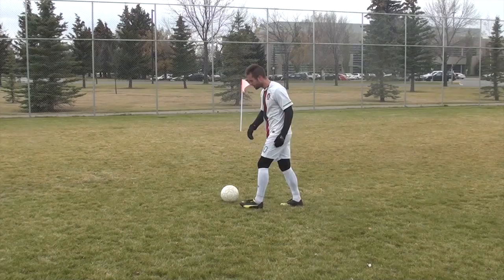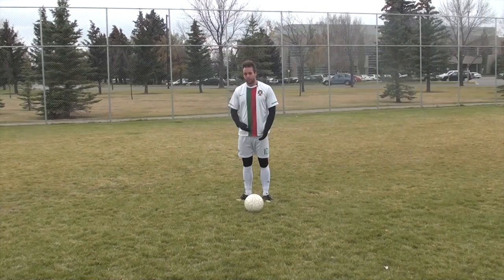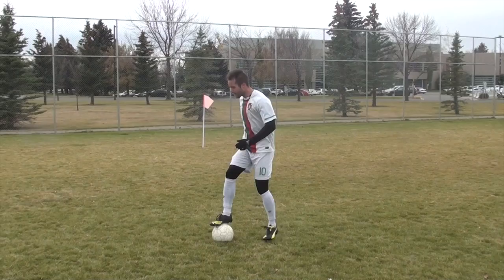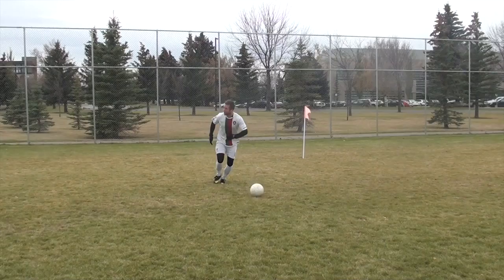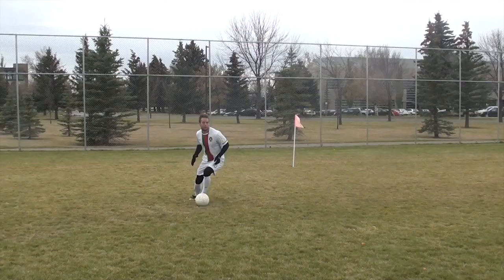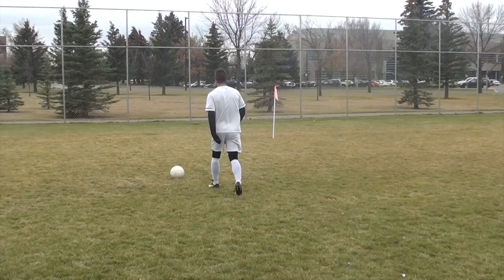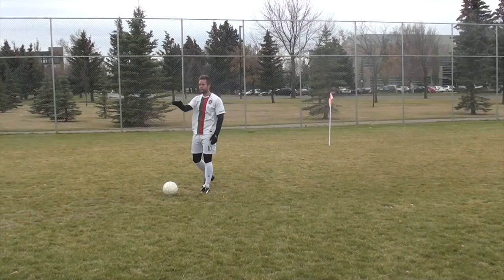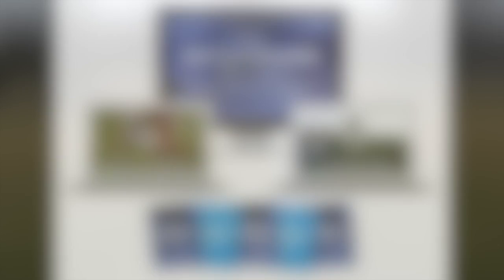How to dribble a soccer ball | How to dribble in football with your head up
How to dribble a soccer ball | How to dribble in football with your head up is the topic of today's video. I'll teach you how to dribble in soccer while improving your vision. You will also learn how to dribble a football while keeping your head up during play.

If you want other videos on how to dribble a soccer ball or how to dribble a football I have made some in the past, that you may find helpful on the topic of soccer dribbling :

And you may also want to watch this video to improve your soccer dribbling skills and 1v1 ability:

I will do my best to help you with all your soccer dribbling problems.

If you have any questions you’d like to ask me you can:

1) Comment on this video

Any more questions on football dribbling? Or how to dribble in general? Please comment below and I will teach you how to dribble a football and how to dribble in soccer with your head up so you can make better decisions on the field.

You now know how to dribble a soccer ball with your head up. Just realize, that even though you know how to dribble in soccer with your head up, doesn't mean you actually will during the match.

Do your best to always remind yourself of how to dribble a football with your head up and how to dribble in soccer to improve your vision.

Most importantly...